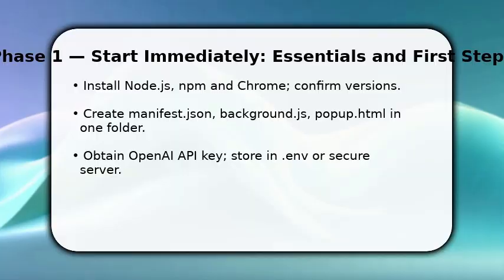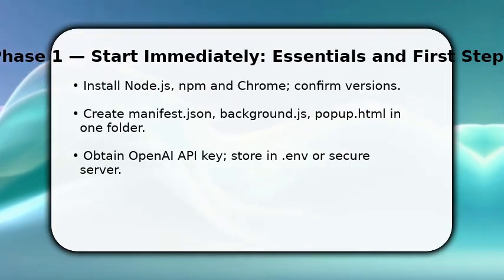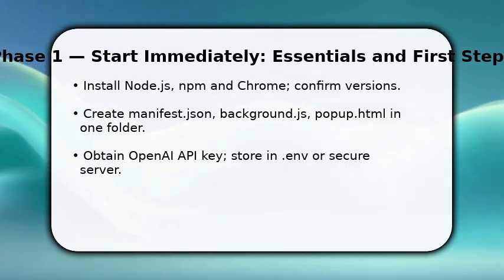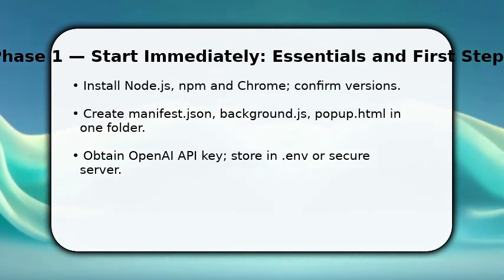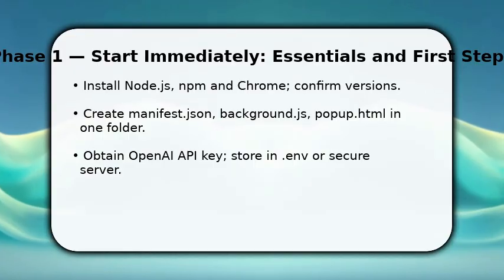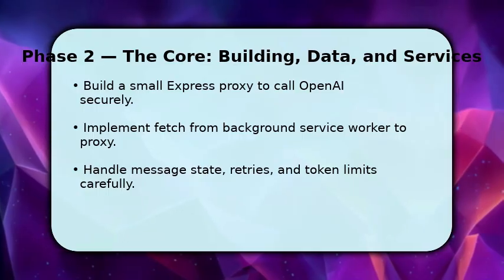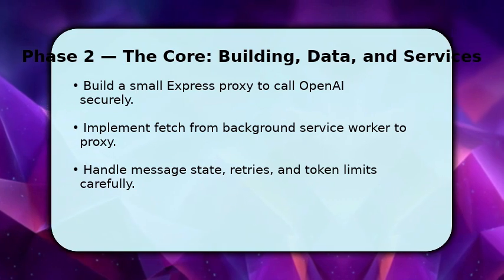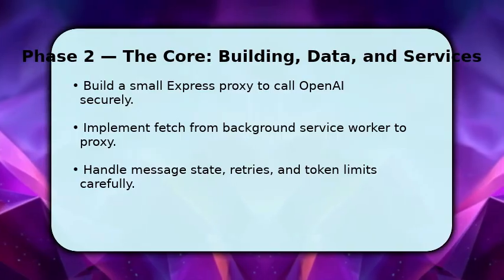How to Build Chrome Extension with Chatgpt - Full Guide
How to Build Chrome Extension with Chatgpt - Full Guide | 🔒 Surfshark VPN Deal — Stay private and secure. $1.99/mo + 3 Months Free ▸

Dive into the world of Chrome extensions as we guide you through building a chatbot using ChatGPT. This comprehensive video tutorial covers essential steps, from setting up your development environment to integrating and testing your new extension for seamless communication within Google Chrome.

Chrome Extension, Build an Extension, Chatbot Development,